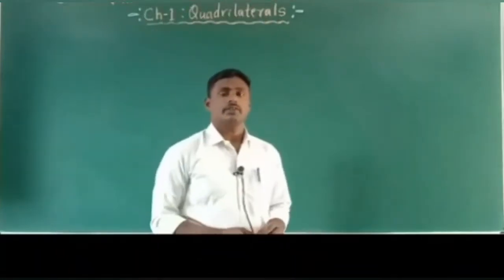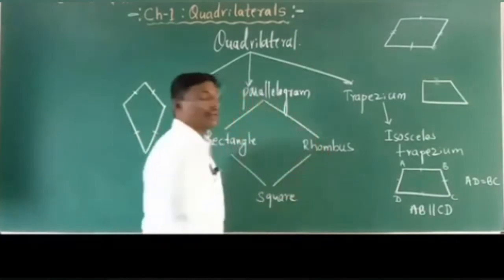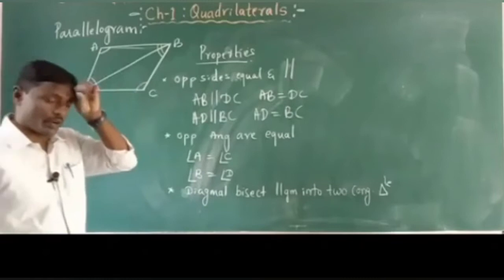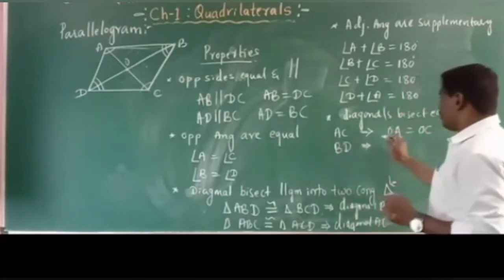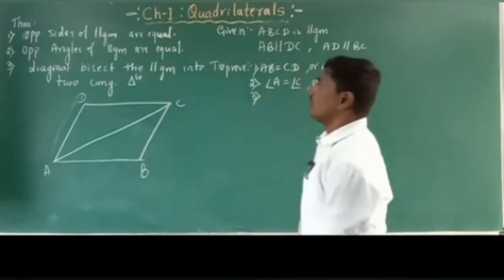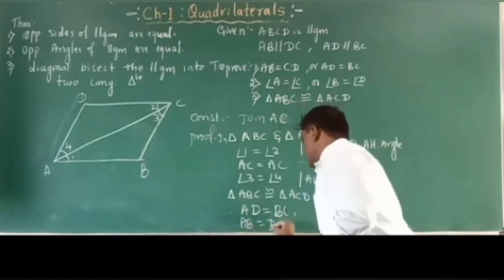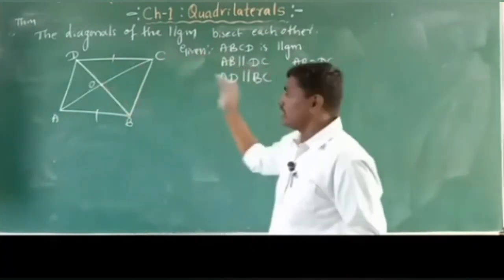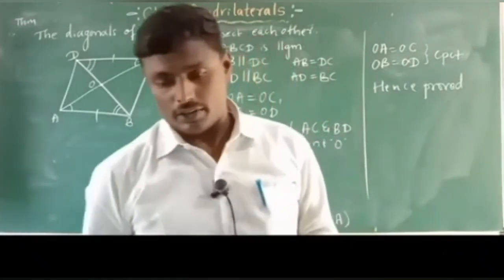QUADRILATERALS ||Session-4 || Maths ||Class 8& 9|| CBSE& ICSE